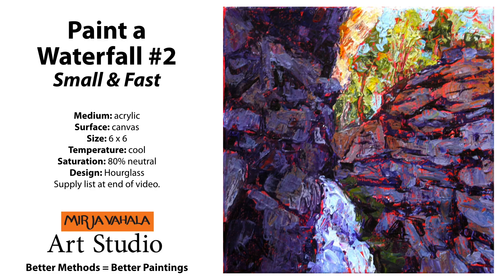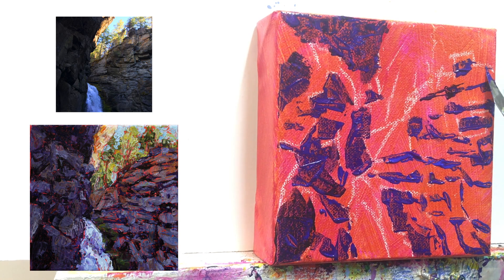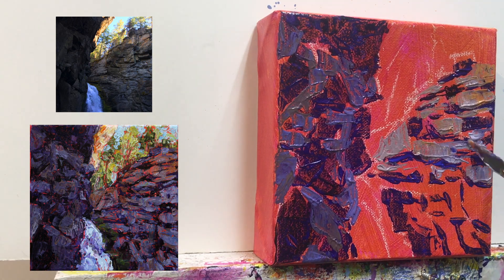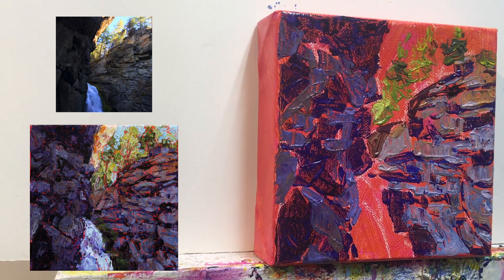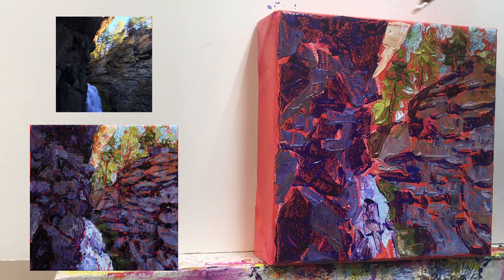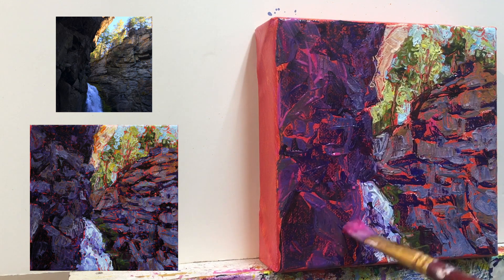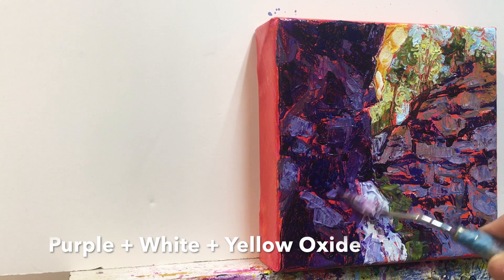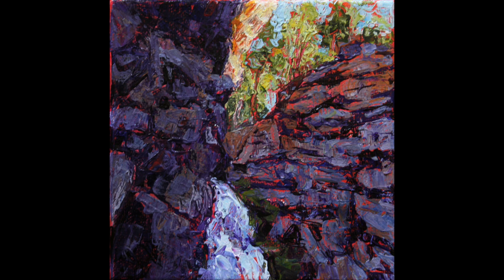Paint a Waterfall #2 - Small and Fast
This lesson shows how to paint a waterfall neutral and bright colour contrasts.  This painting can be done in one to two hours on a small 6x6 canvas. The painting techniques show broken colour using a palette knife.

Mirja Vahala Art Studio
Better Methods – Better Paintings!
Mirja's Mission: To provide better painting methods so you can create better paintings – with less frustration and more fun!
Mirja's Goal: To guide you in developing your personal style through the deliberate practice of continuous learning.